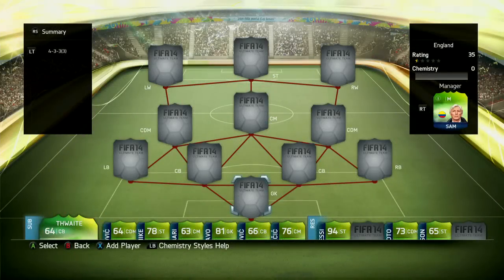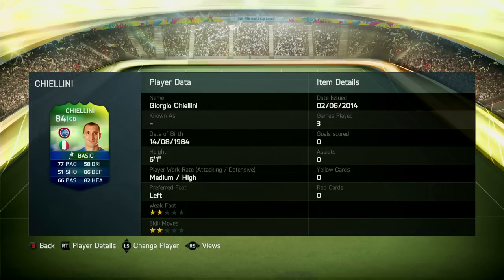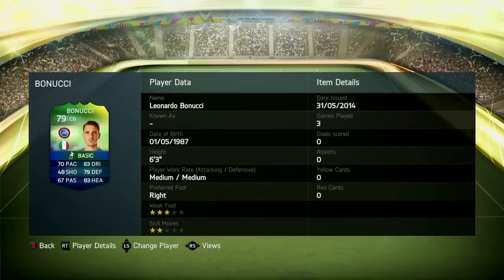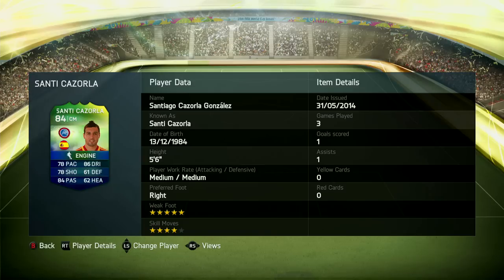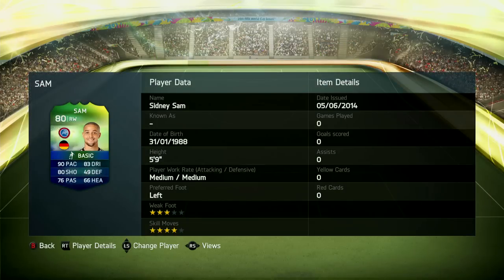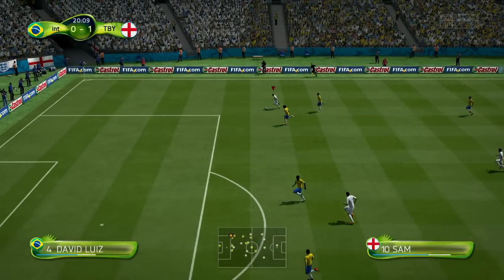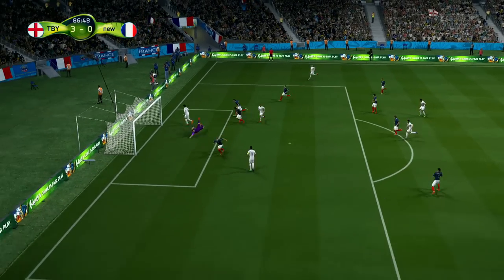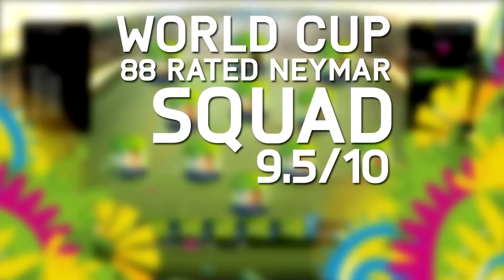AWESOME UPGRADED NEYMAR SQUAD | FIFA 14 WC Squad Builder #2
12 Hour Charity Livestream tomorrow!

MORE LINKS!

VIDEO DESCRIPTION:

So this is me bringing you guys one of the best Gold teams on FIFA 14 WC! Has some incredible strength and pace up front, along with plenty of players with the ability to score Great goals and longshots! Hope you guys enjoy this squad! :D

XBOX ONE